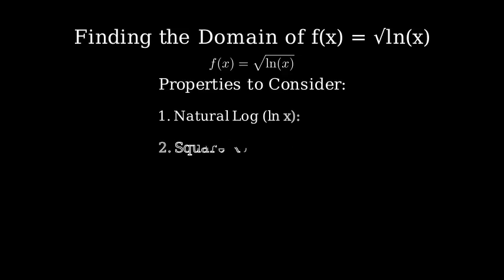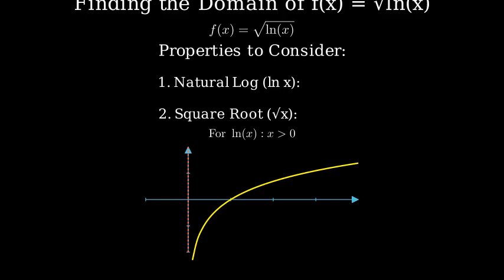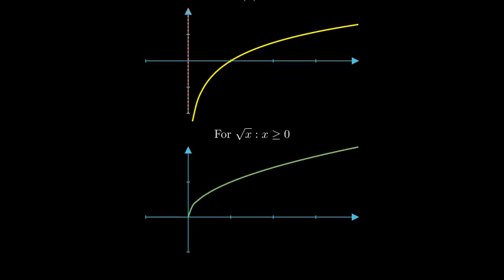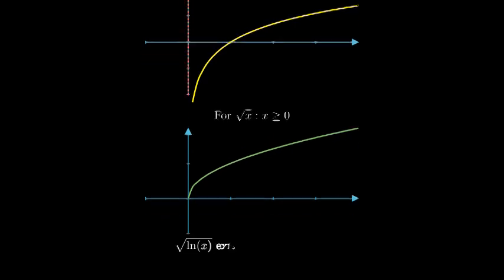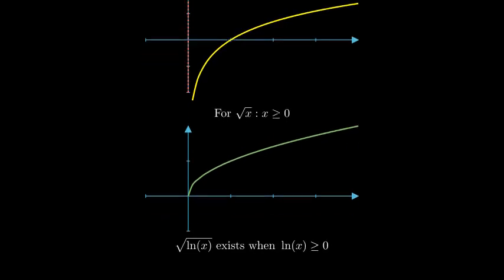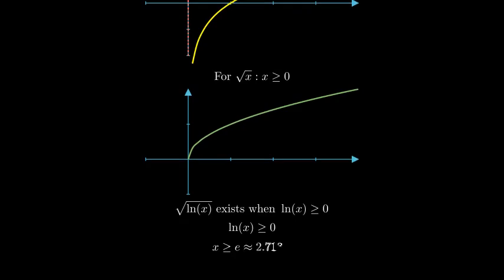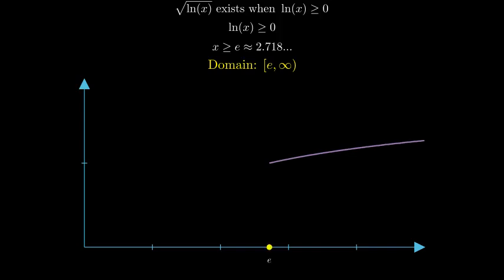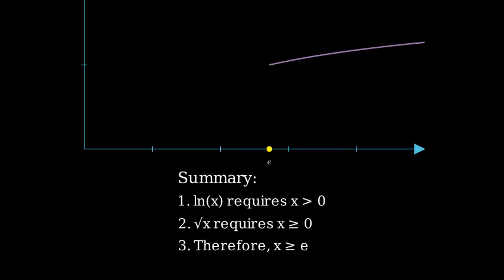Find the domain of sqrt(ln(x))